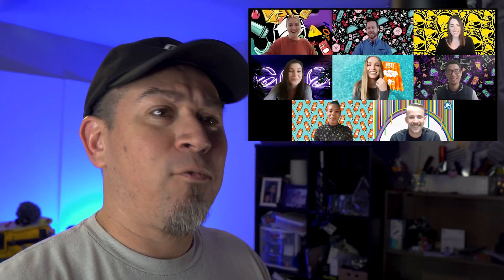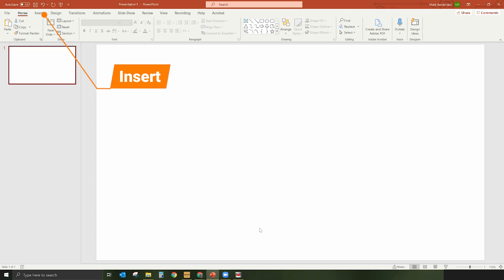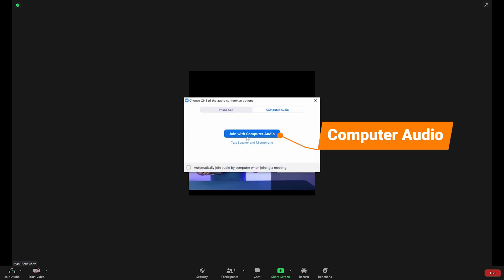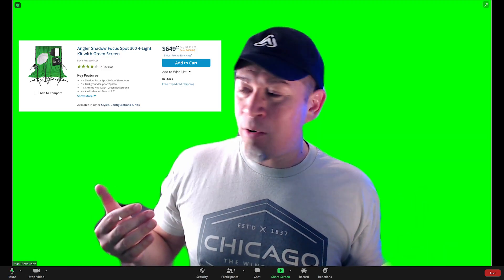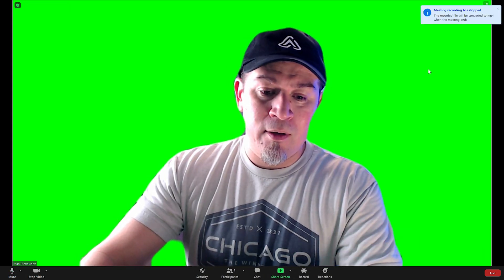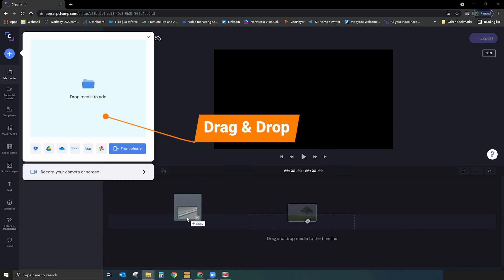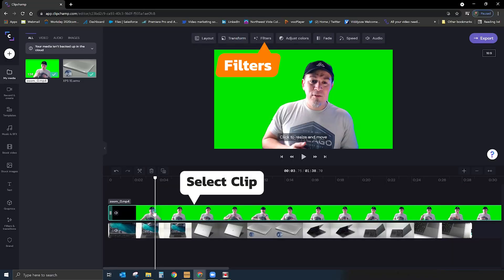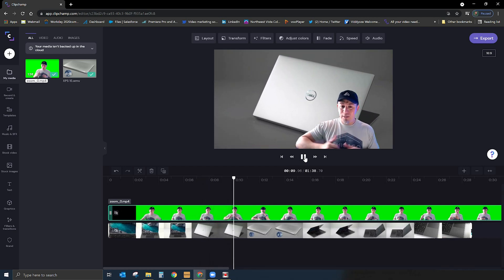Green Screen Without a Green Screen - Pairing Zoom and Clipchamp.com to Make a Green Screen Video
Want to make a green screen talking head without the investment or headaches related to creating green screen content? This video will walk you through using Zoom to create a green screen video, then using ClipChamp.com you can edit the video while removing the background.